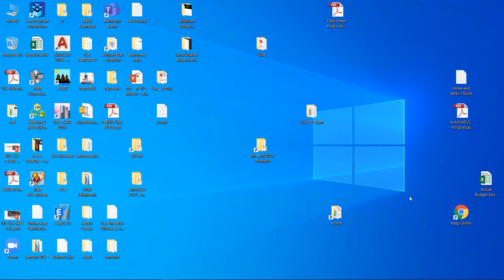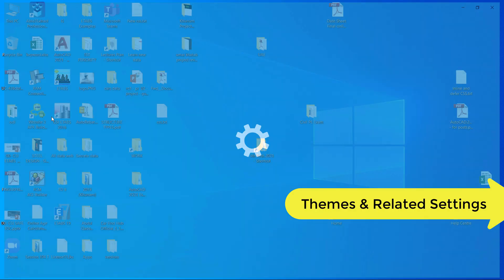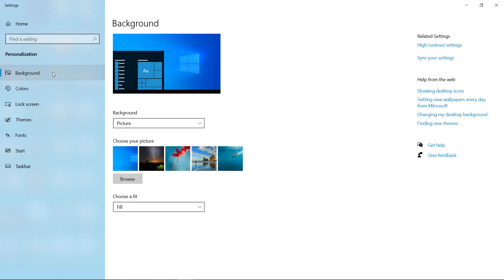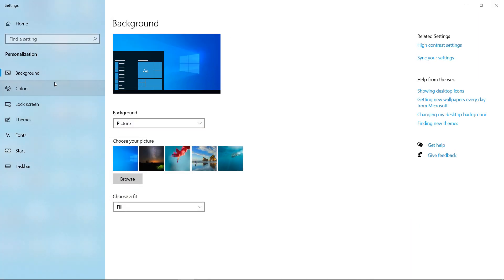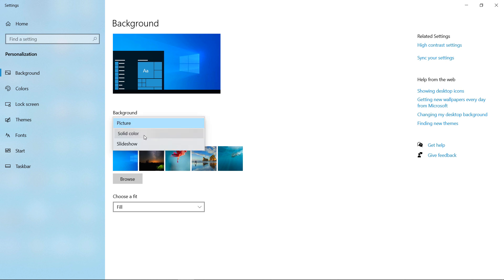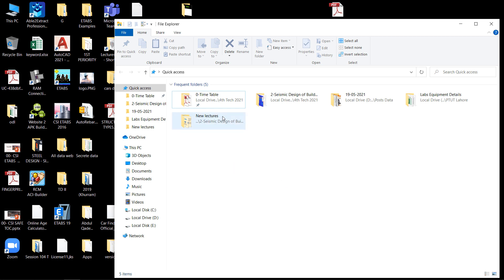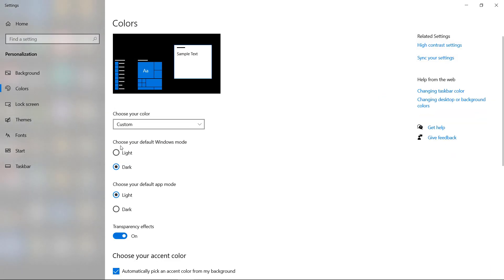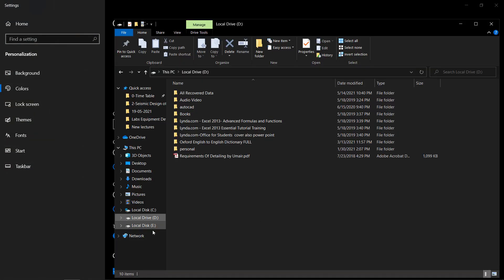Windows 10 Dark Theme [ Awesome Feature ] Save Battery & Power Consumption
2nd Method
Enable dark mode,
Go to navigate to Settings )) Personalization )) Colors,
then open the drop-down menu for "Choose your color" and pick Light, Dark, or Custom. Light or Dark changes the look of the Windows Start menu and the built-in apps.

Save Battery & Power Consumption
You can change your apps instantly from light mode to dark mode – great for low-light conditions like working at night. When you make the switch, UWP apps including Mail, Calendar and the Windows Store app go to a black background, which can even save your battery power.